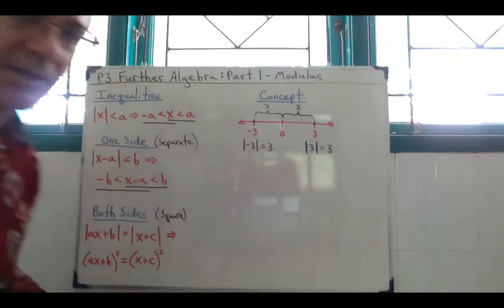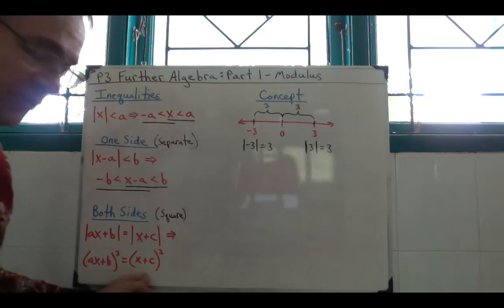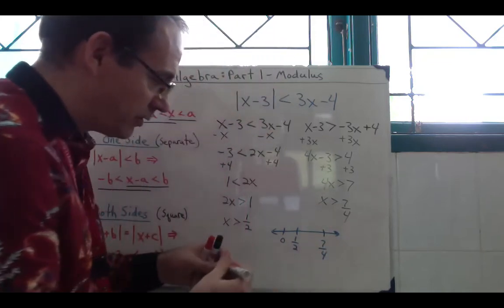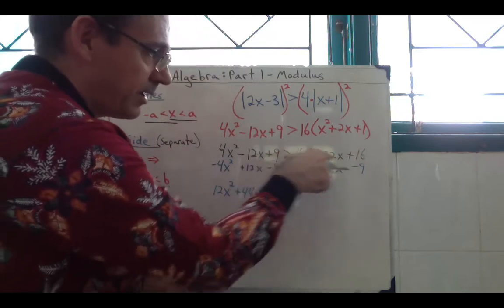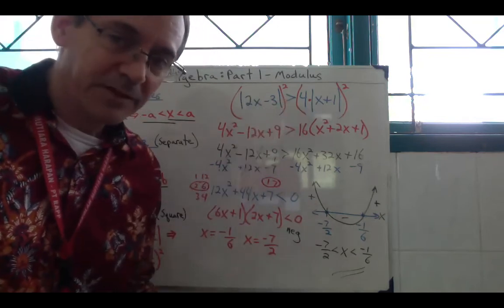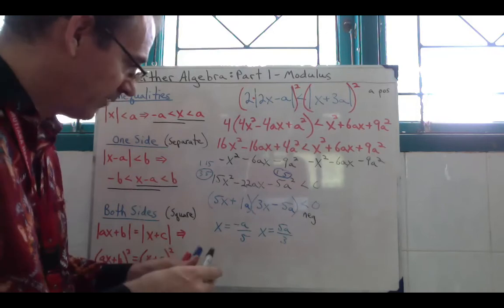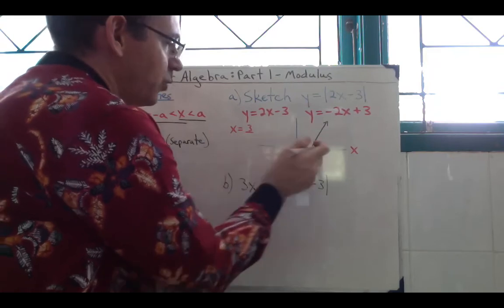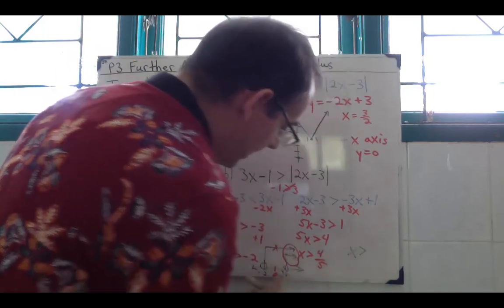P3 Further Algebra Part 1 Modulus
Jared Skeens Sekolah Mutiara Harapan Cambridge A Level Math Pure Math 3 Video Series - this video covers modulus equations, including both one and two sided, as well as basic linear modulus graphing